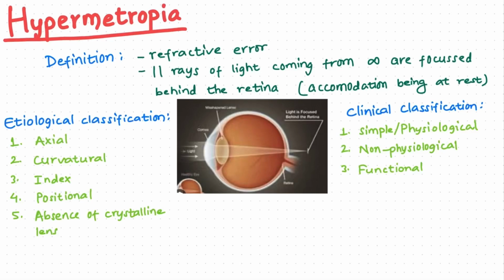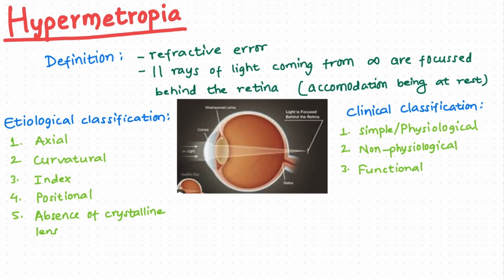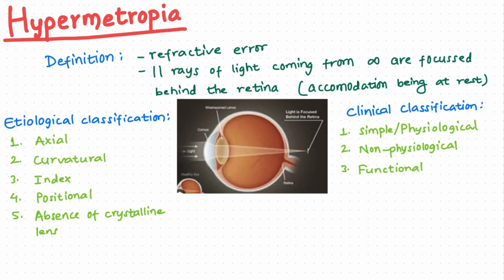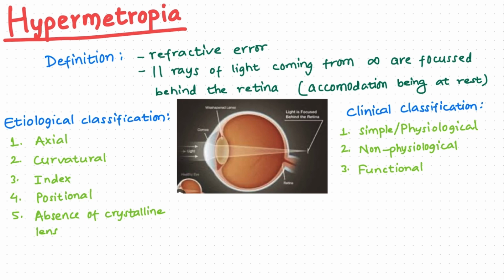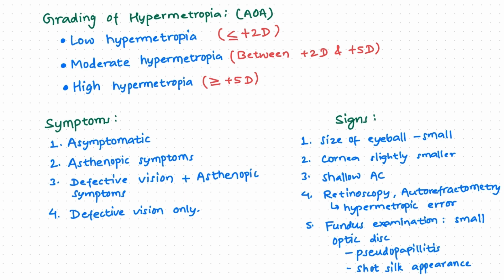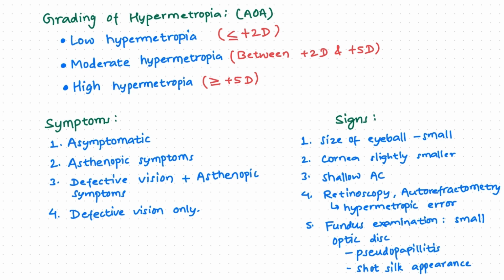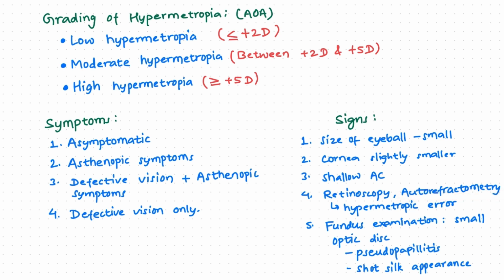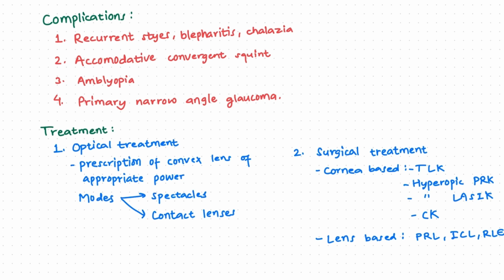Hypermetropia Lecture: Ophthalmology